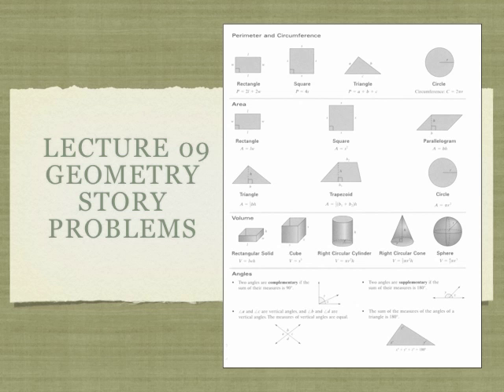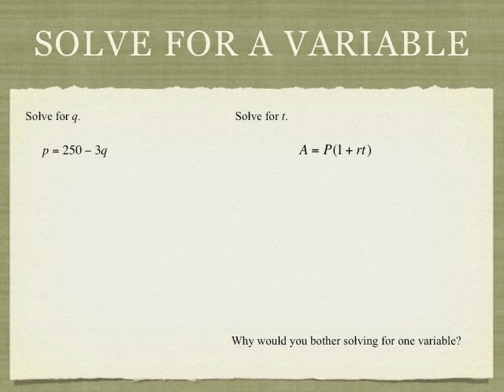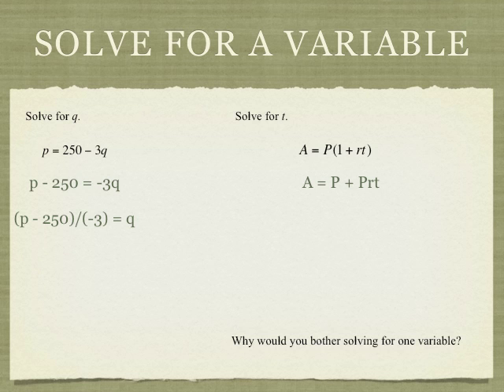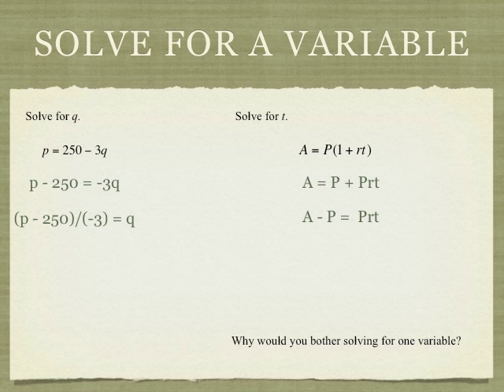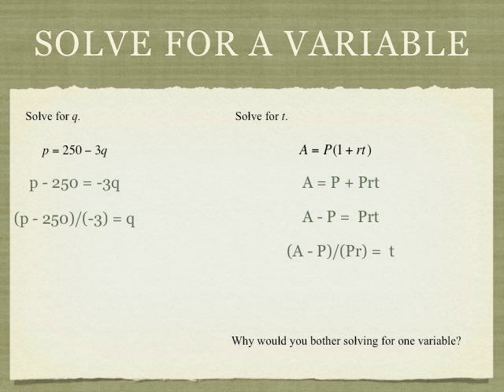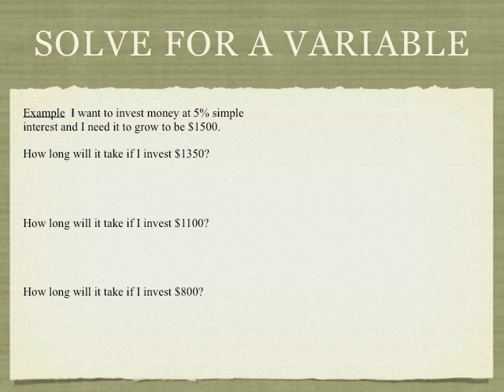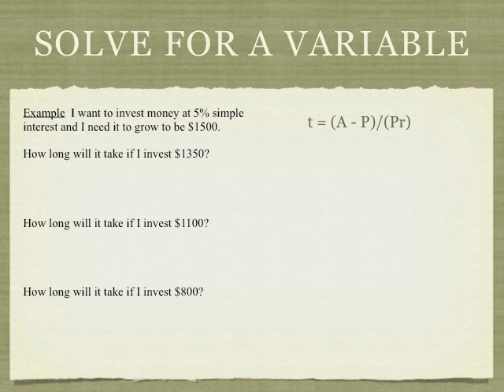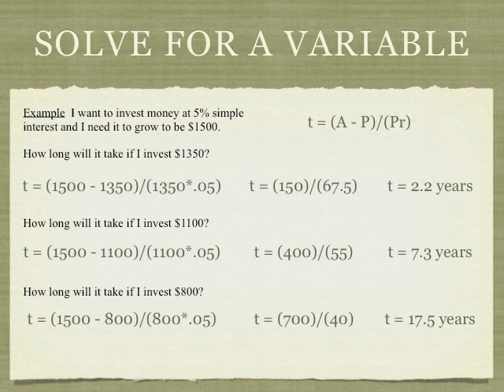09 A Solving for one variable.mov